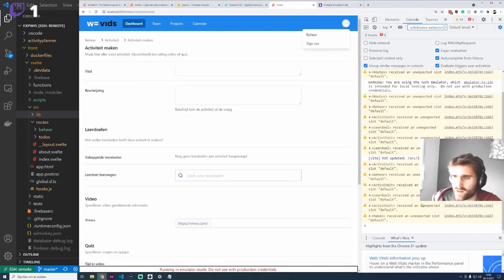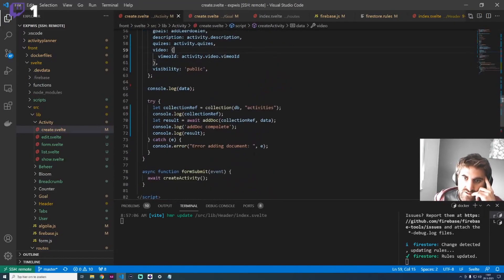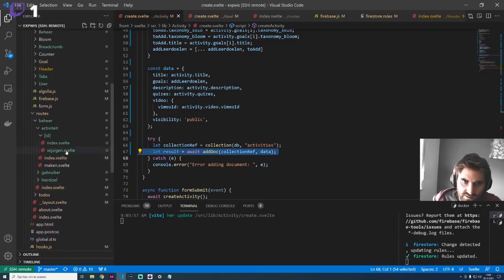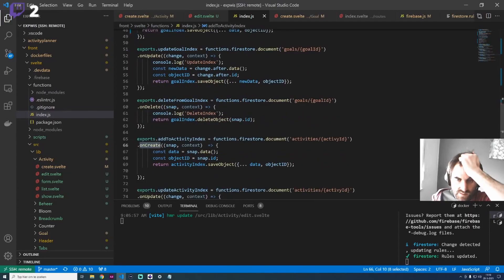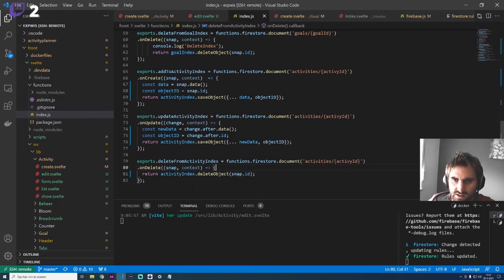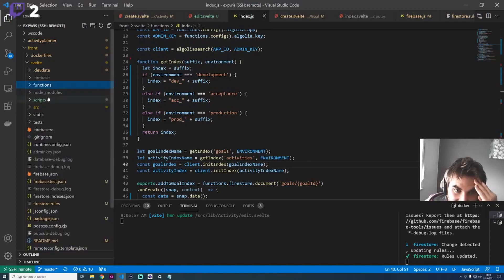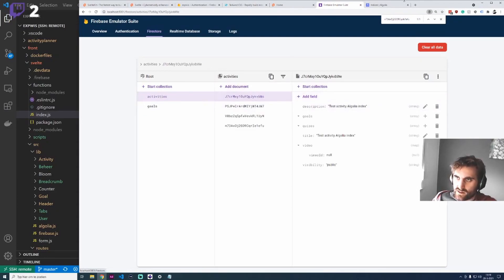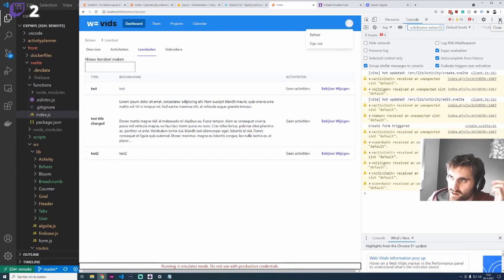How can we use Firebase Firestore and Firebase Functions in SvelteKit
We use Algolia search as an example of how to create functions to keep your search index up to date.

This video is taken from content from a live coding stream on Twitch: